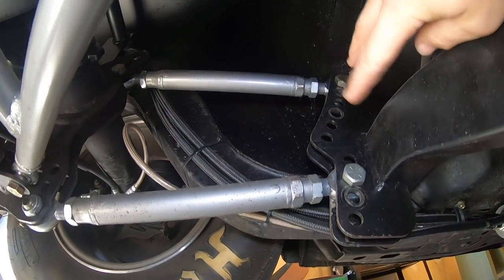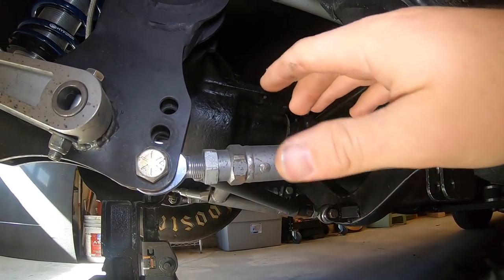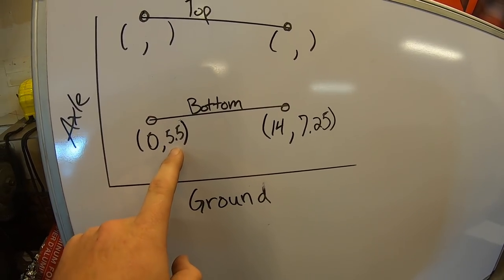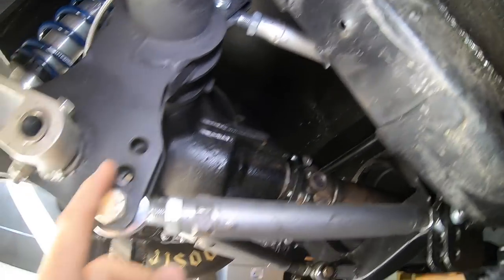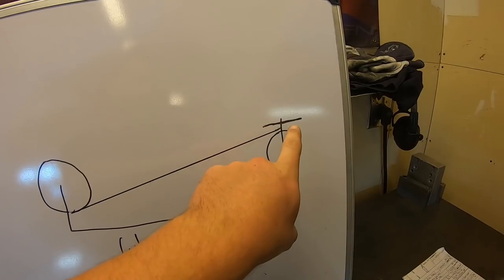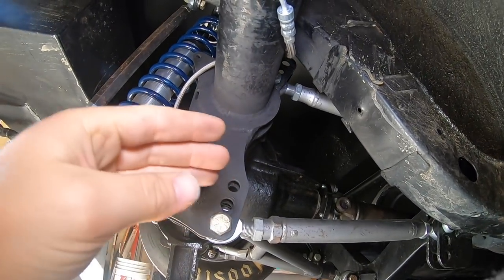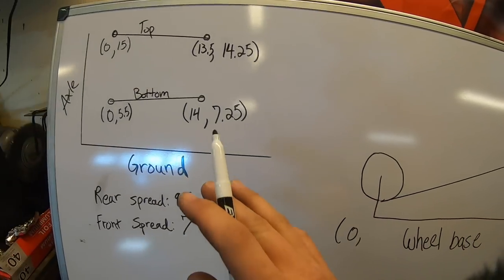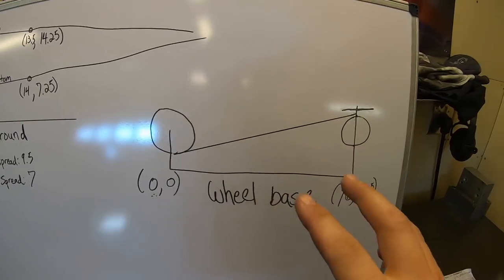FREE 4 Link Calculator (DRAG RACING)